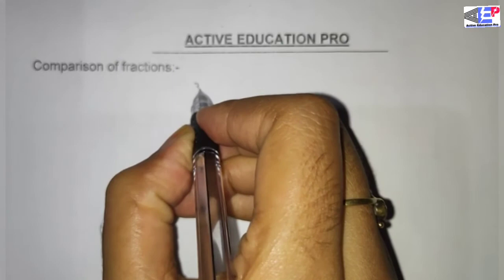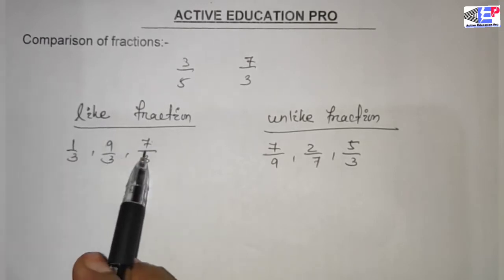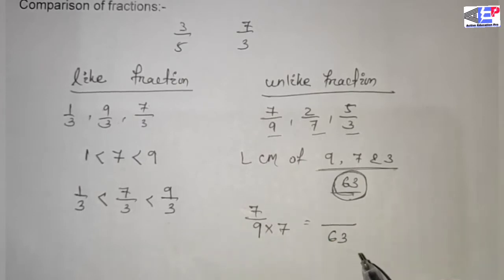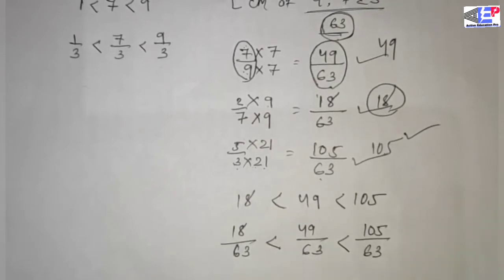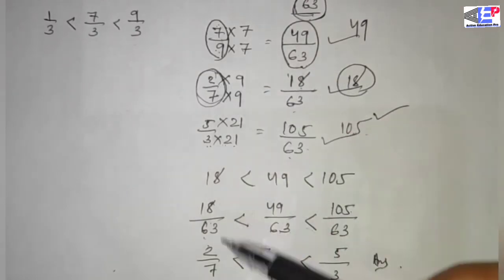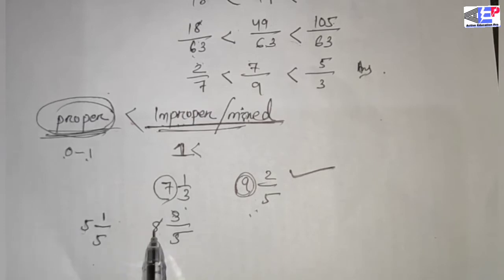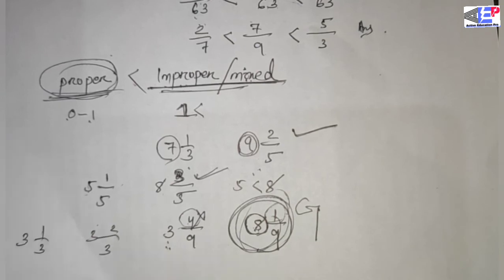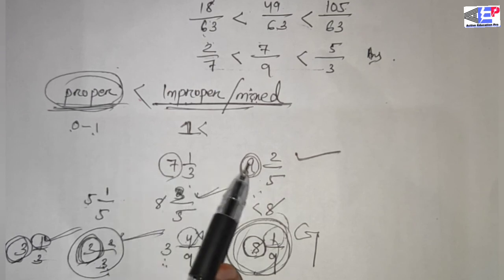comparison of fraction || Class - 6 || NCERT Book solutions